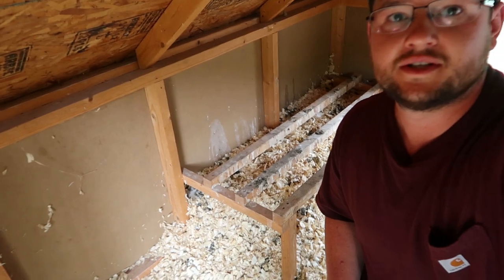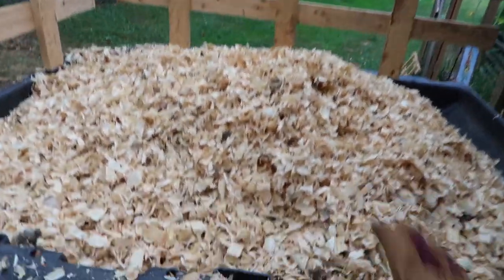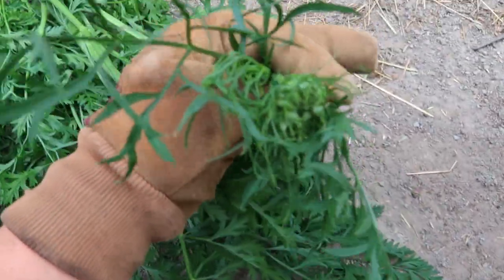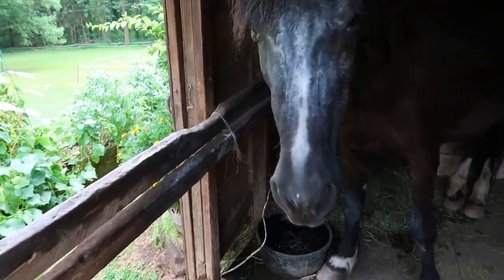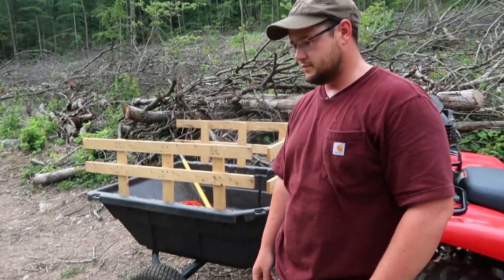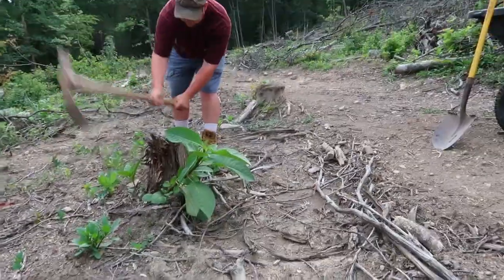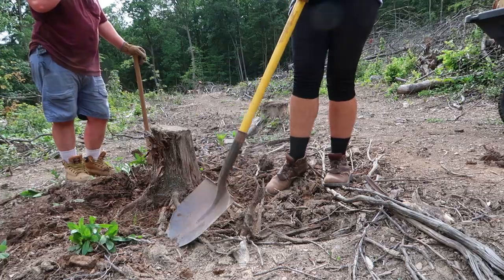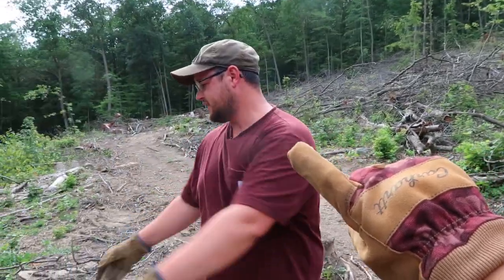HOMESTEADING VLOG | Chicken Coop Deep Litter Method + Stump Removal on our Land!